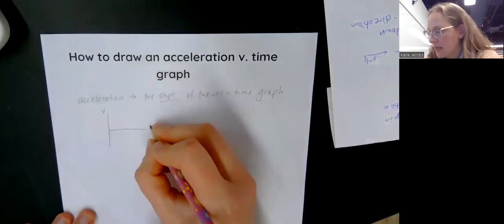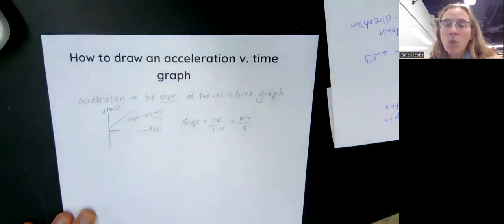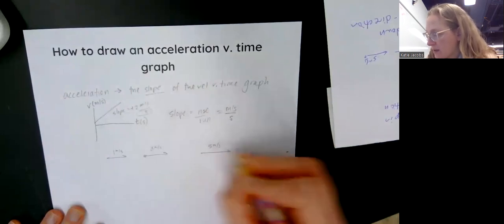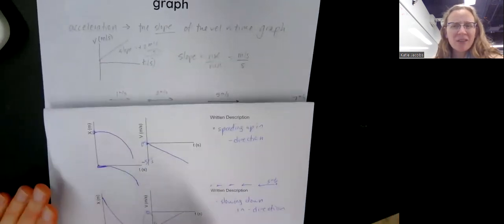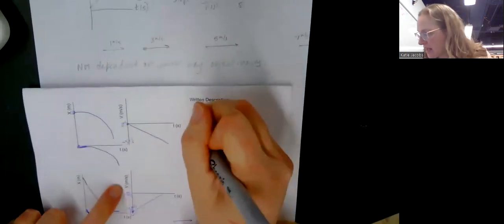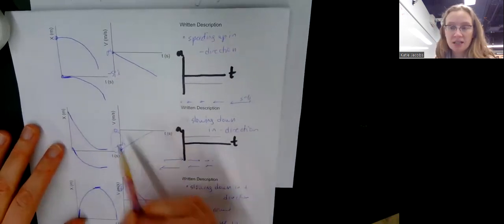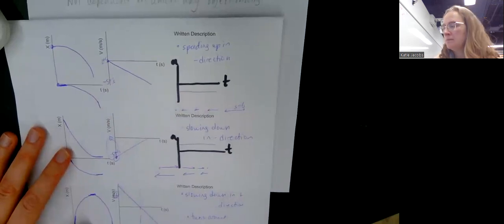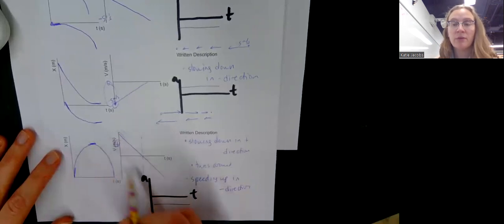How to draw an acceleration v time graph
This video defines acceleration and explains how to draw an acceleration v. time graph from the velocity v. time graph.